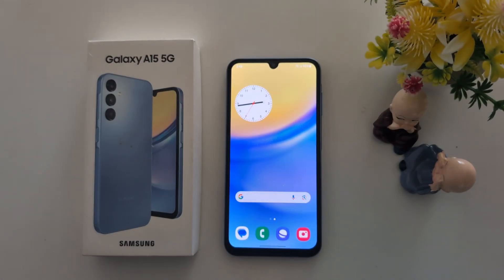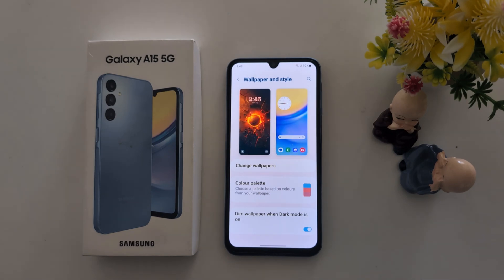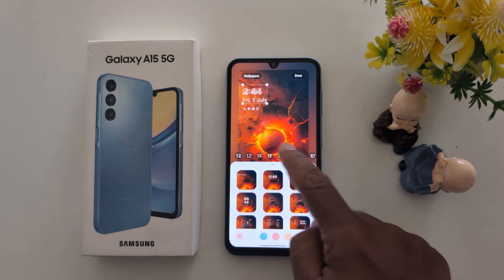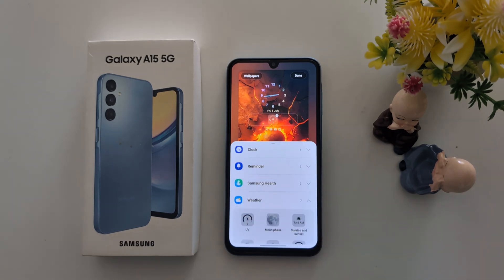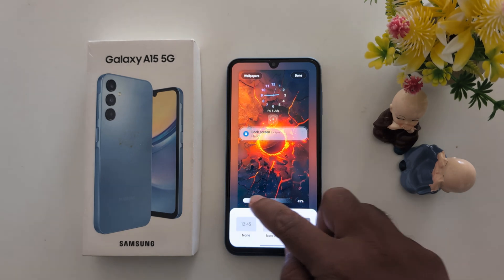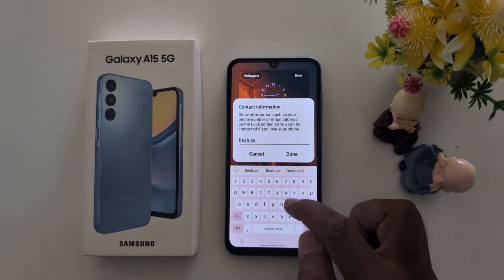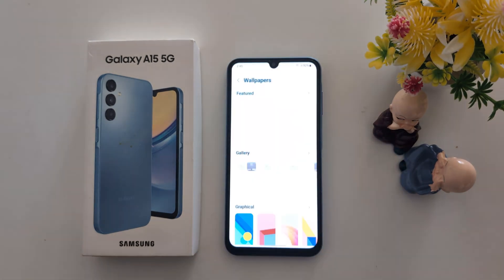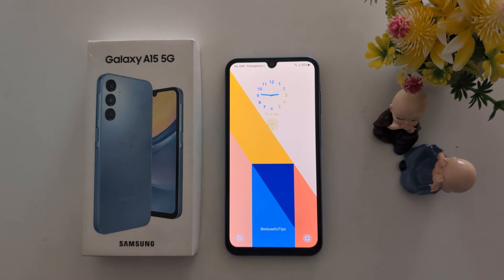How to Customize Lock Screen in Samsung A15 5G | Clock Style, App Shortcuts, Widgets, Text Info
How to Customize Lock Screen in Samsung A15 5G. You can change the lock screen settings on Samsung Galaxy A15 running One UI 6.1 devices including Clock Style, App Shortcuts, Widgets, Text Message or phone number, lock screen app Shortcuts, etc.

More Queries:
How to Customize Lock Screen in Samsung A15 5G
How to Customize Samsung A15 Lock Screen
How to Change Lock Screen Settings in Samsung Galaxy A15 5G
How to Change Lock Screen Clock Style in Samsung A15 5G
How to Add Widgets to Lock Screen in Samsung A15 5G
How to Change Lock Screen App Shortcuts in Samsung A15 5G
How to Add text message or number to lock screen in Samsung A15 5G
Samsung